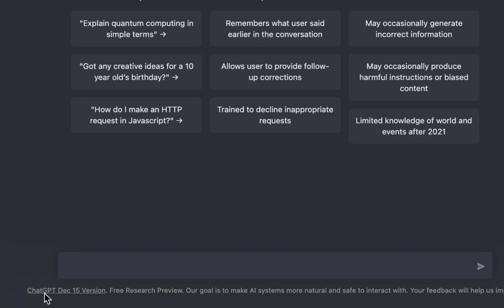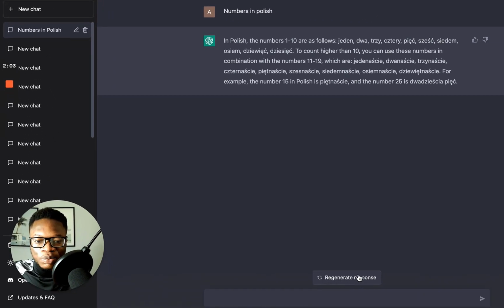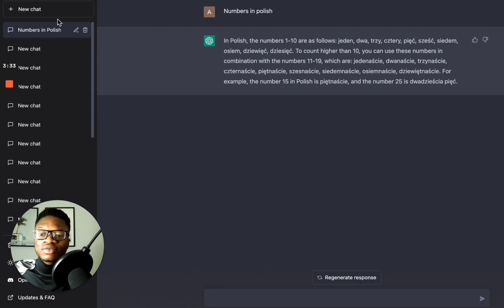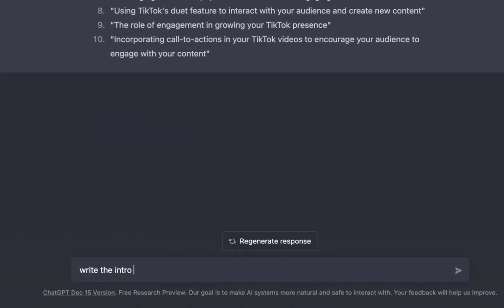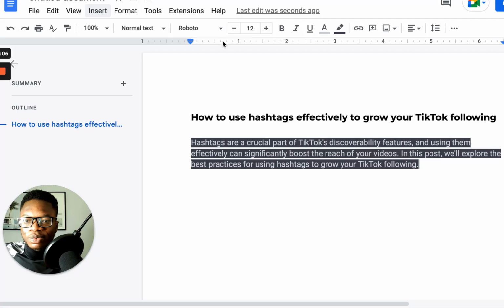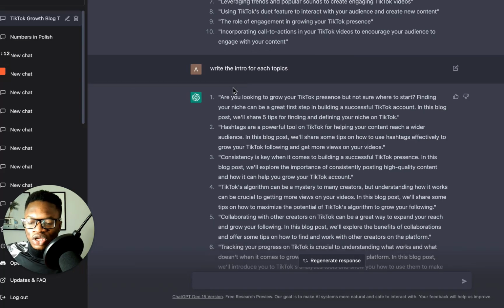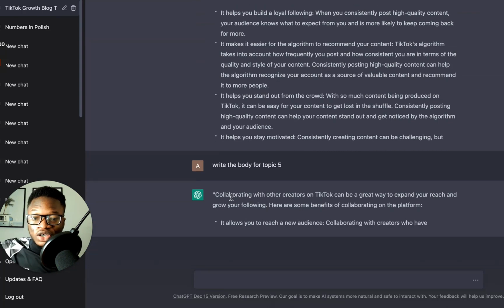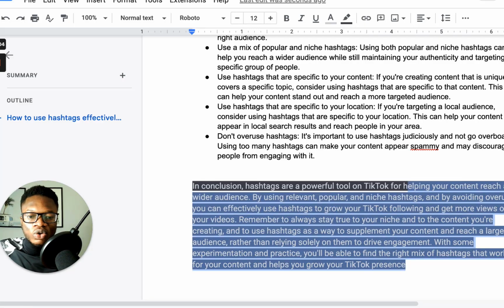How to use ChatGPT to write Blog posts (ChatGPT Update)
In this ChatGPT beginners tutorial, you'll discover how to use ChatGPT to Write Blog Posts.
Watch me create 10 Blog posts in 5 minutes using ChatGPT AI.

▼▽ How To Use AI to be Save Time, Make Money and Be Productive:

▼ ▽ TIMESTAMP
00:00 - Intro
00:24 - ChatGPT Update
03:21 - How to use ChatGPT